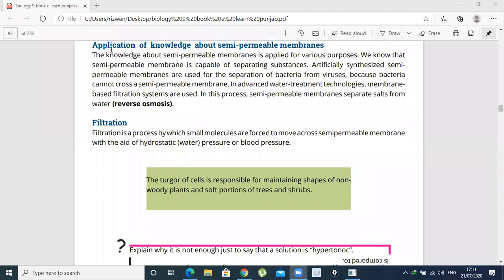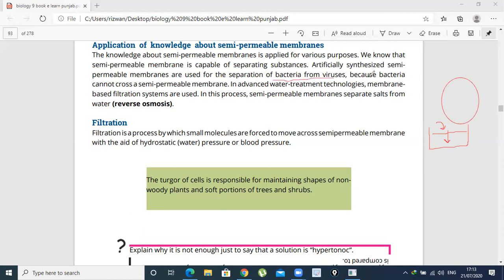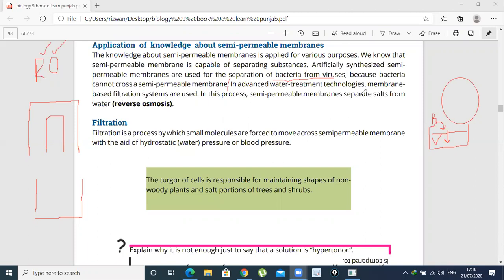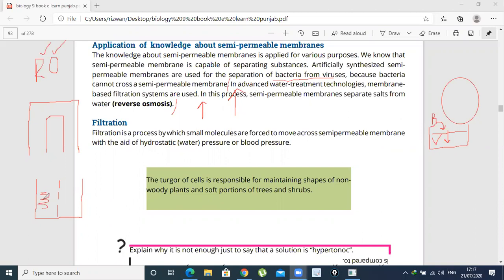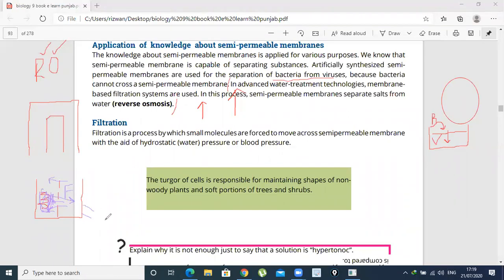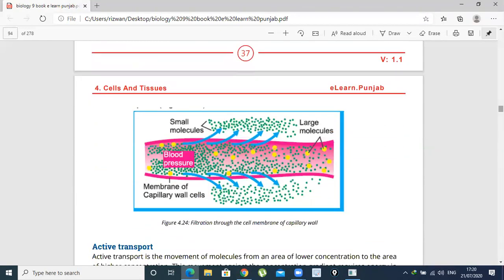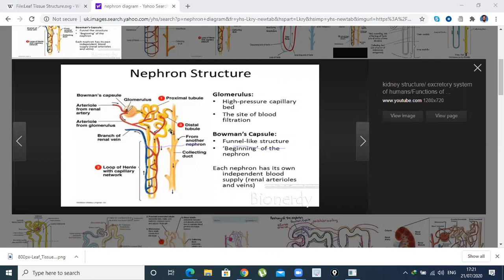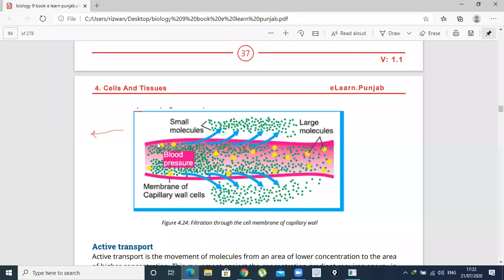application of semipermeable membrane and filteration